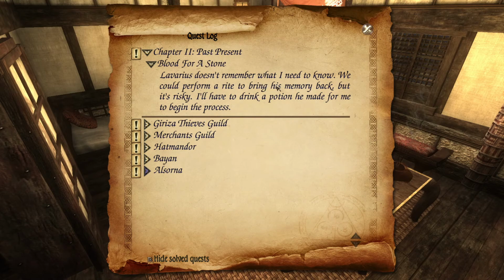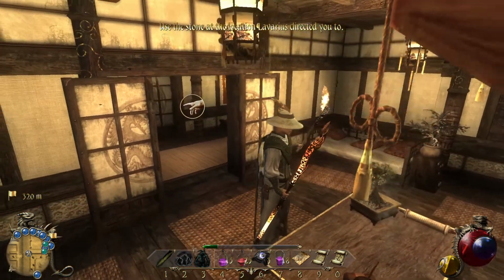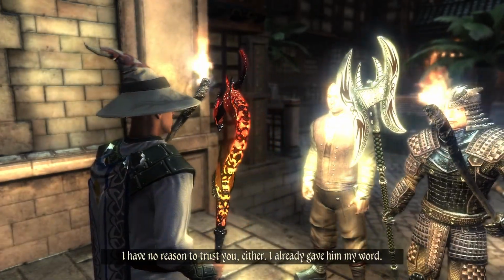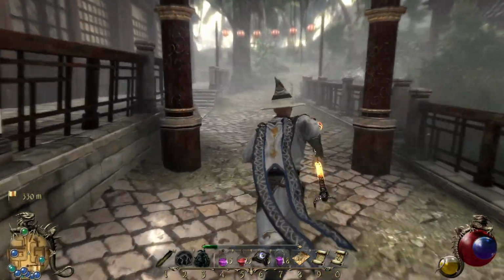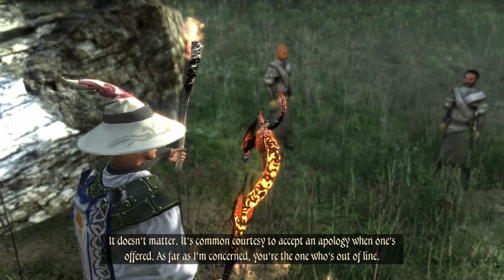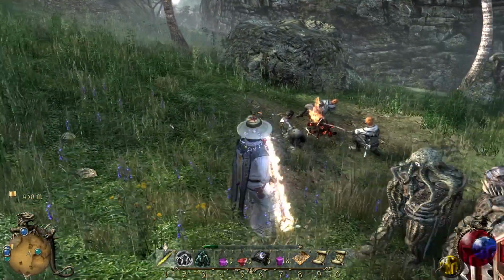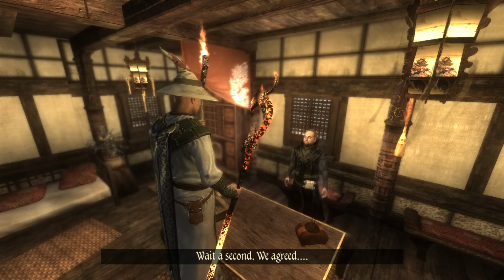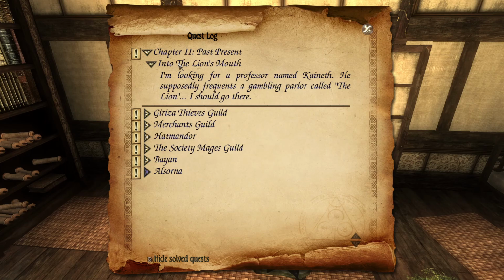Two Worlds 2 - Tutorial/Let's Play - Episode 95 - Blood for a Stone!!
Welcome to "Episode 95" of my "Two Worlds 2" "Tutorial/Let's Play" series. In this episode, I complete the quest "Blood for a Stone". I hope you enjoy this episode as much as I enjoyed making it for you. :o)